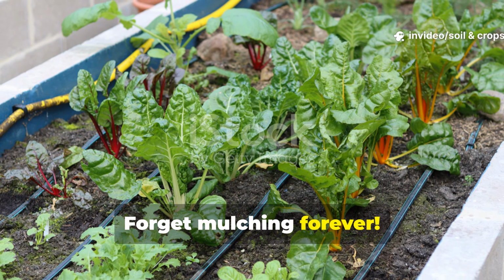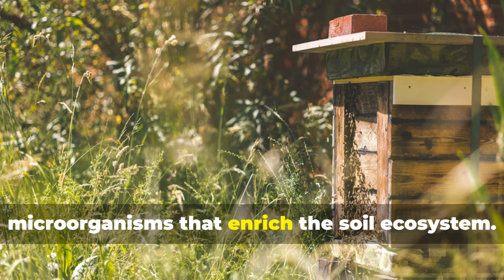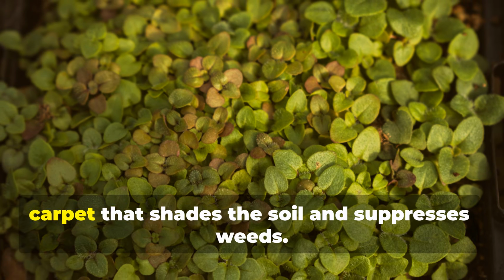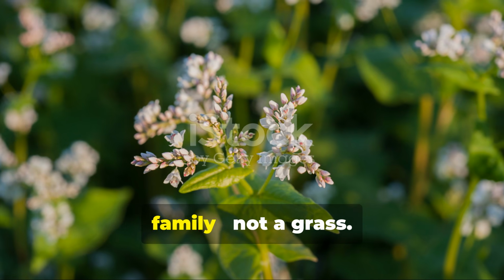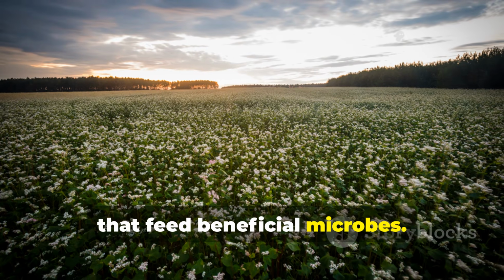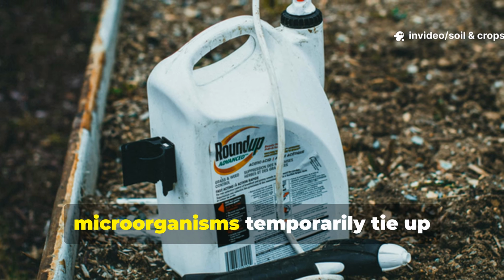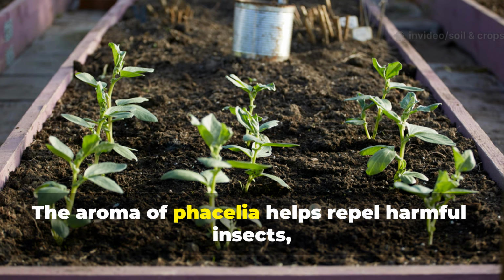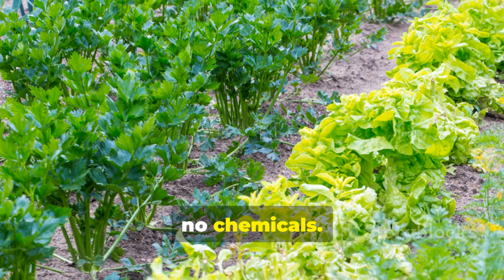Forget Mulching FOREVER! Scatter THESE 2 Seeds and Watch Your Garden Transform Itself!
In this jaw-dropping episode from Soil & Crops Central, we reveal two miraculous plants — Phacelia and Buckwheat — that can completely replace traditional mulch while feeding, cooling, and protecting your soil all season long.

No more endless weeding, no more dried-out soil, and no more hauling mulch bags. Just scatter these seeds once and let nature do the heavy lifting!

🌾 In this video, you’ll discover:

• How Phacelia heals, feeds, and protects your soil while attracting beneficial pollinators.
• Why Buckwheat is the fastest-growing green mulch on earth — and how it stops weeds cold.
• The exact timing and depth for sowing both seeds for maximum coverage.
• How to mix and apply a 1:100 organic decomposer solution to accelerate nutrient release and soil regeneration.
• The secret to turning your garden into a self-sustaining, living ecosystem — with no chemicals, plastics, or store-bought mulch.